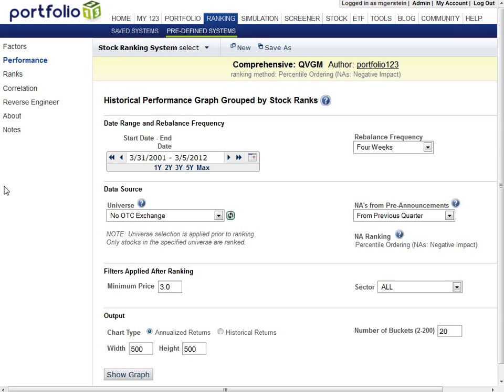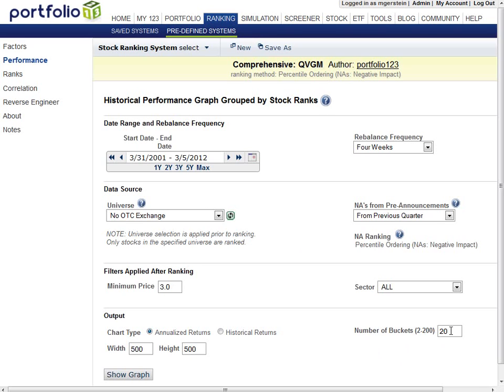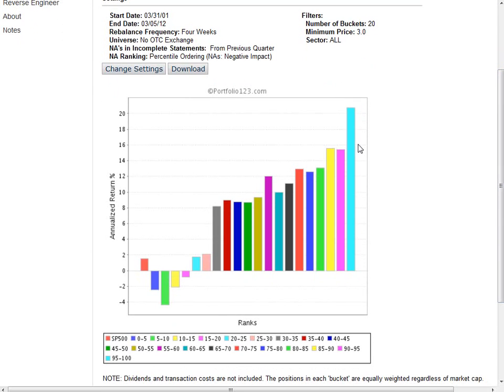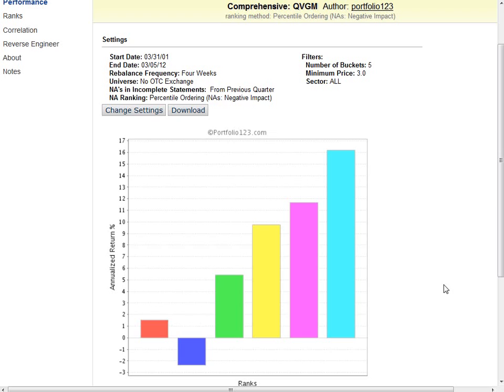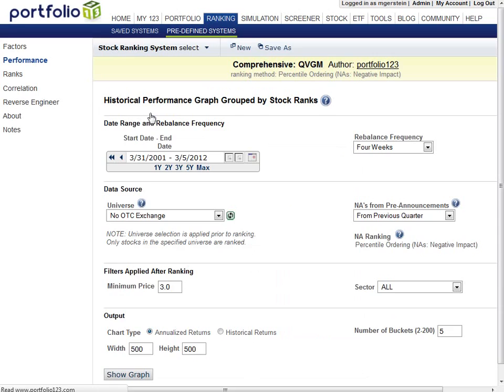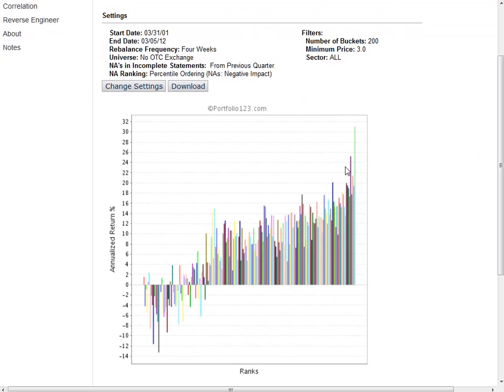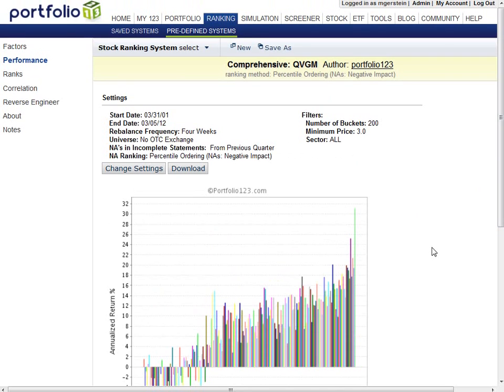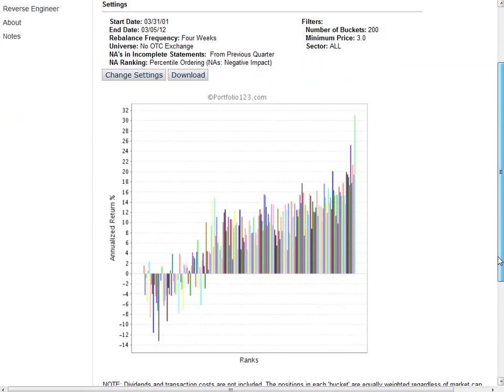ranks performance buckets